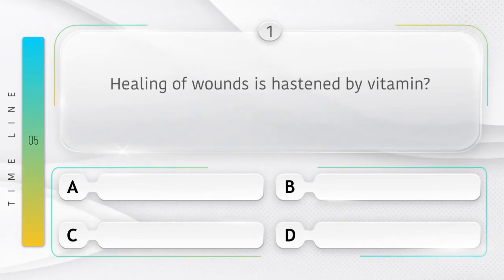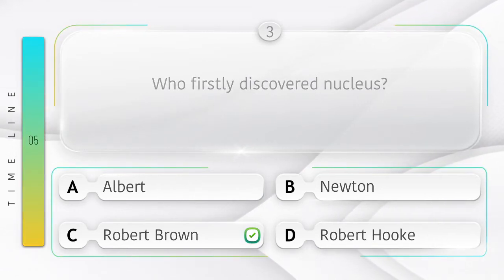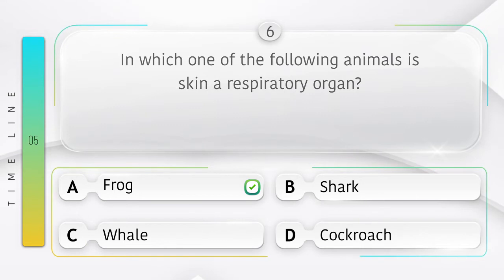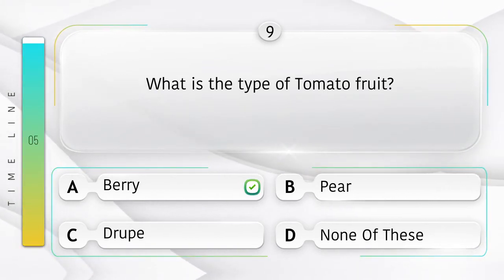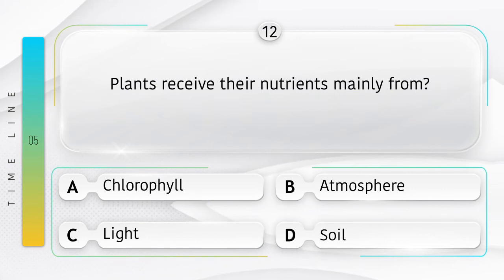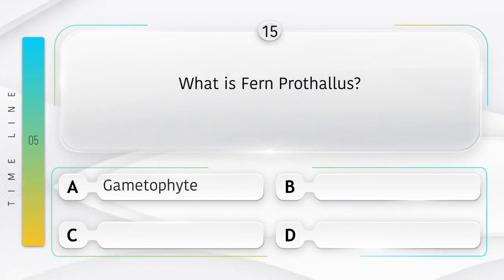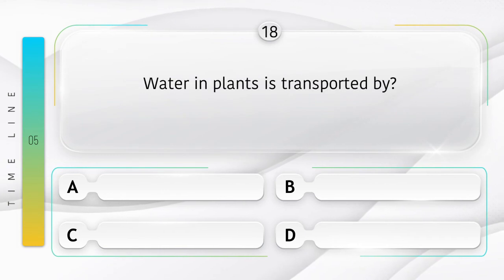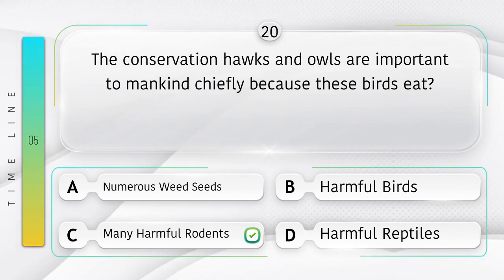Botany Quiz | 20 Important GK Questions and Answers | Science GK Quiz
This is Educational MCQ Question Answer Video Channel for all competitive exam.
 Topic - Quiz Questions And Answers| Quiz Questions | Quiz Questions for GK | GK Questions | General Knowledge Trivia Questions and answer|
In this Video  We try to improve your skills & knowledge.
This Video specially designs for all competitive exam.
Similar Videos also available in Hindi language in our GK Insights Hindi Channel.
We daily update new videos in different language and different subjects on differnt topics.
This Videos is help to Pass the all competitive exam & help to imporve your knowledge & IQ Leval.

Question Use In This Videos :
1. Healing of wounds is hastened by vitamin?
2. Which one of the following is the longest flower in the world?
3. Who firstly discovered nucleus?
4. Which acid is produced when milk gets sour?
5. Where did plants originate?
6. In which one of the following animals is skin a respiratory organ?
7. The total weight of all the organisms in a particular habitat is?
8. What is the Ph value of human blood?
9. What is the type of Tomato fruit?
10. Which disease is caused by the fungi?
11. The top chambers of human heart are called?
12. Plants receive their nutrients mainly from?
13. What is the name of the botanical name of paddy?
14. From which part, Coconut coir is obtained?
15. What is Fern Prothallus?
16. The disease dieback of shoots is caused due to the deficiency of the microelement?
17. Which part of the plant Raphanus Sativus is edible?
18. Water in plants is transported by?
19. Vivipary is characteristic of?
20. The conservation hawks and owls are important to mankind chiefly because these birds eat?